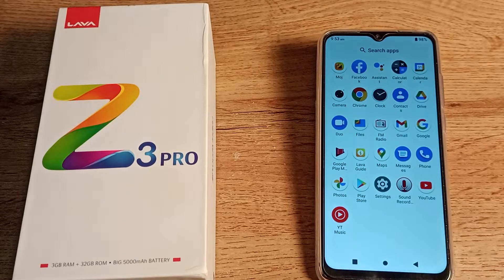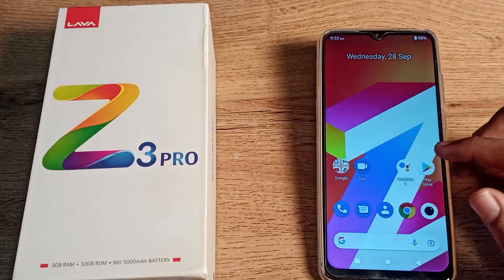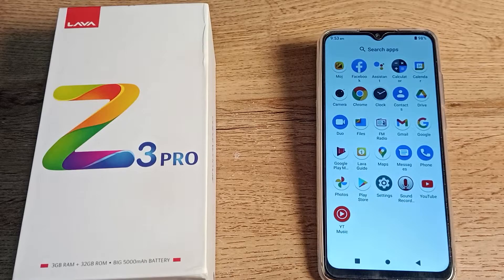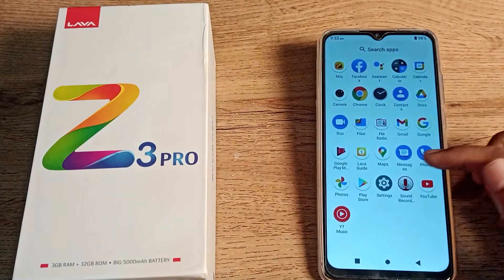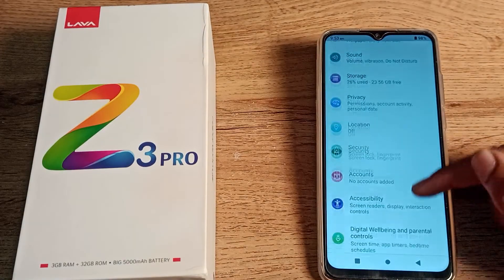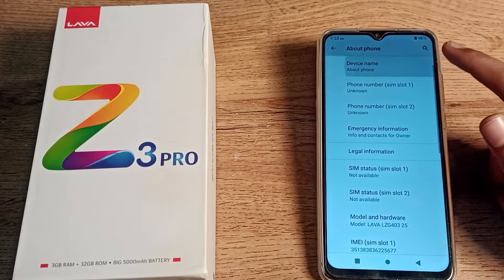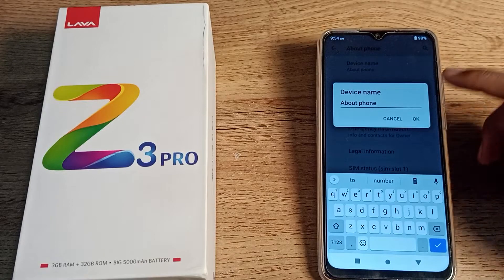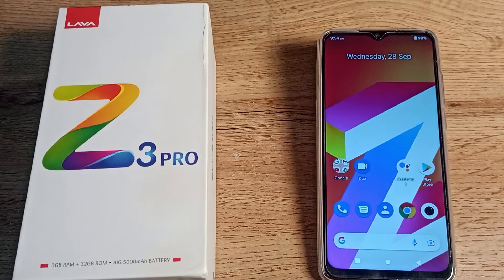How to check Phone Device Name in Lava Z3 Pro phone, check device name